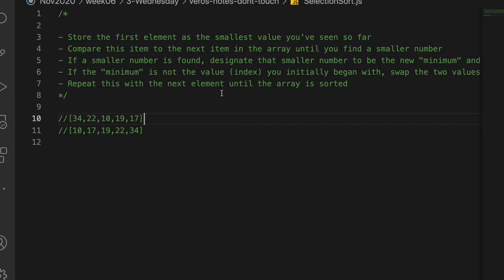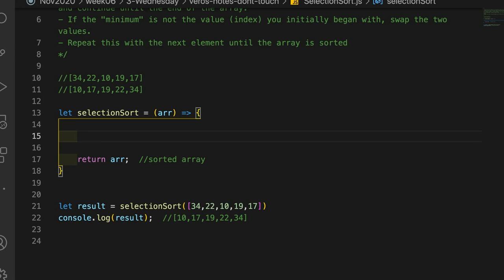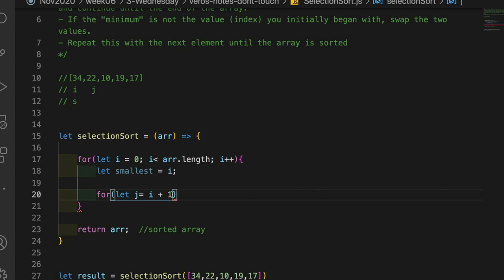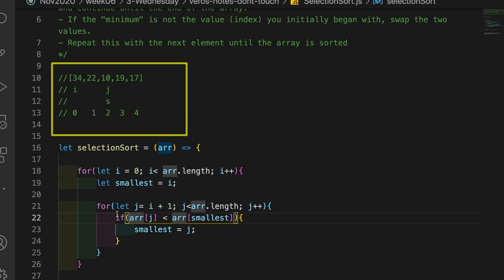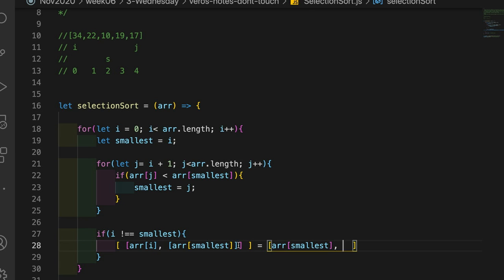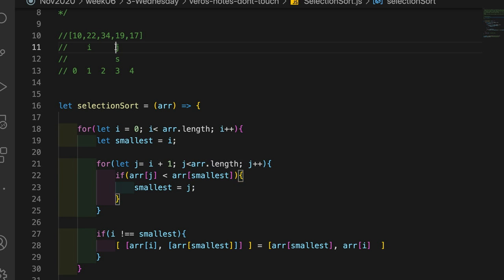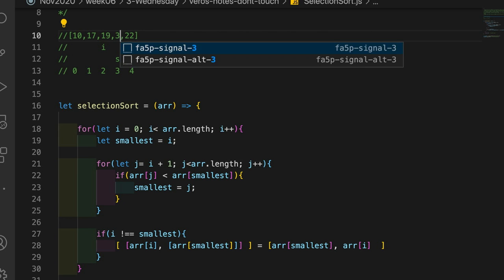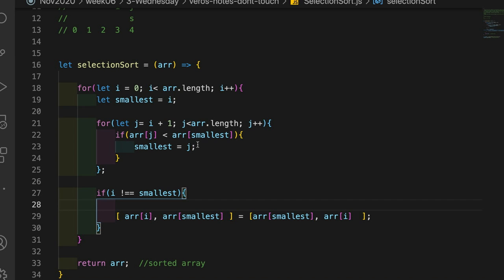Selection Sort Implementation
Implementation for Selection Sort in Javascript